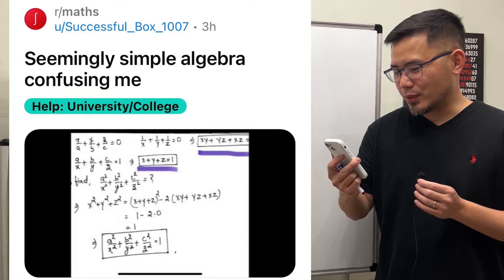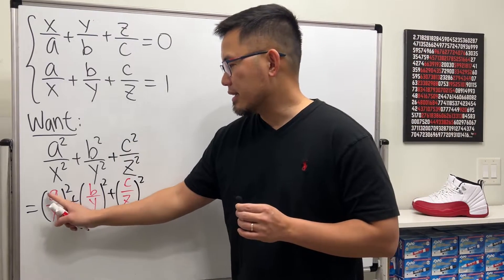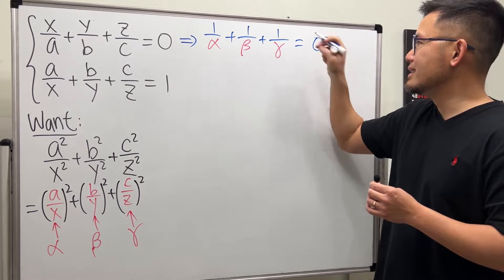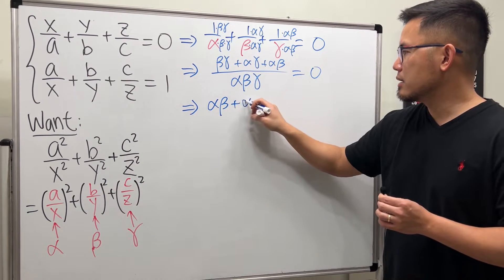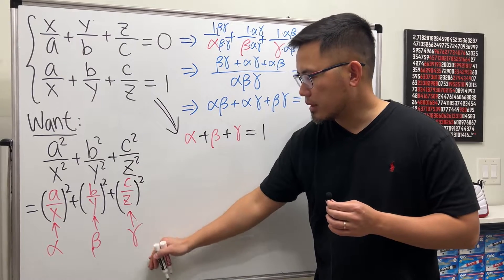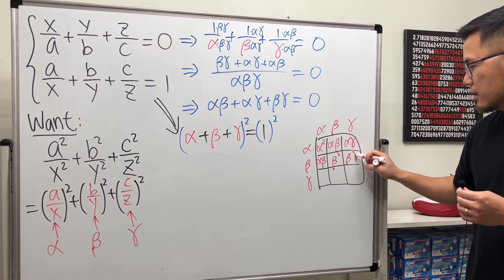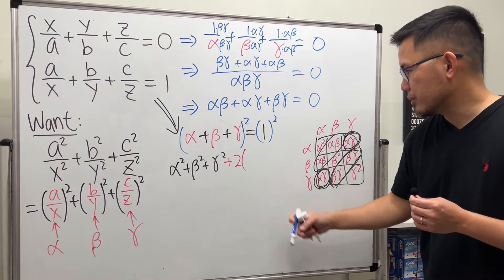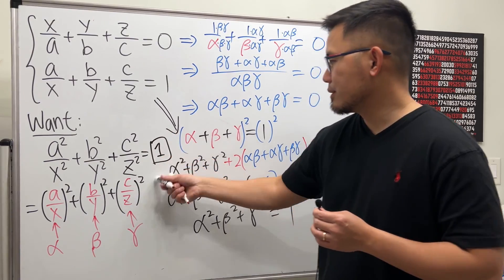"Seemingly simple algebra confusing me" Reddit r/maths